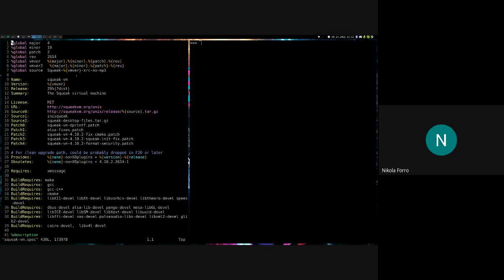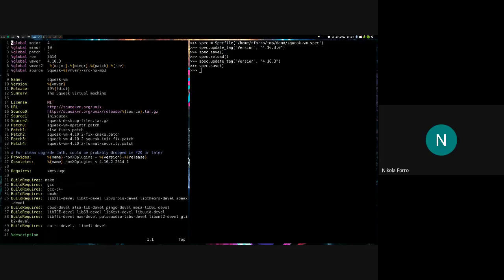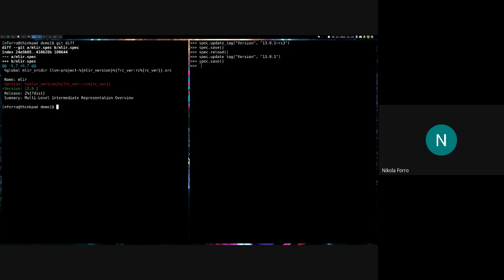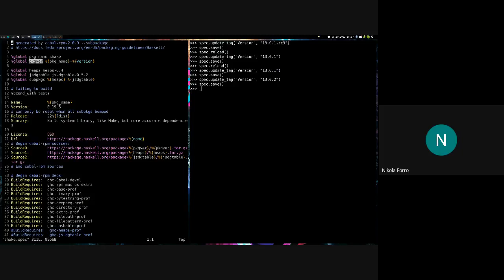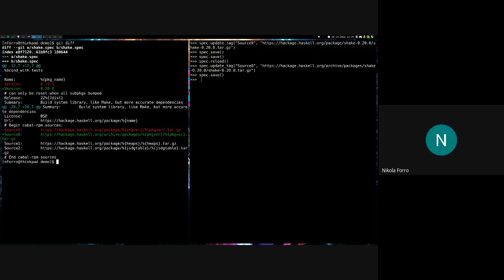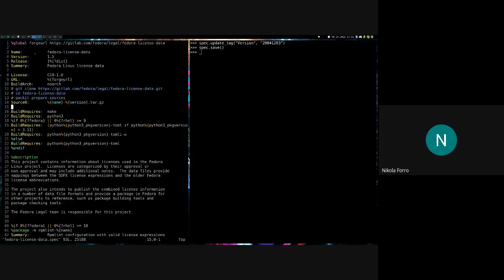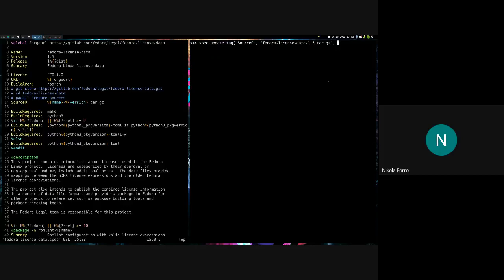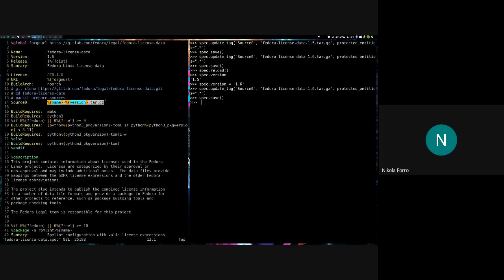Demo of Specfile.update_tag() functionality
specfile is a Python library for parsing and manipulating RPM spec files. Main focus is on modifying existing spec files, any change should result in a minimal diff.

This video demonstrates the functionality of `Specfile.update_tag()` method that allows updating tag values while trying to preserve macro expansions.